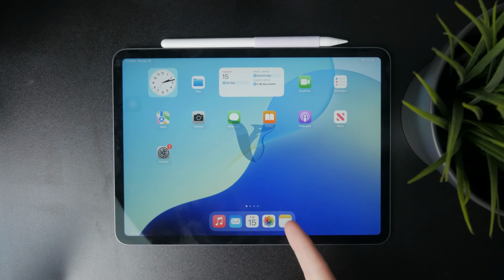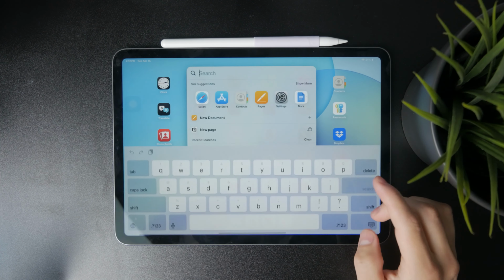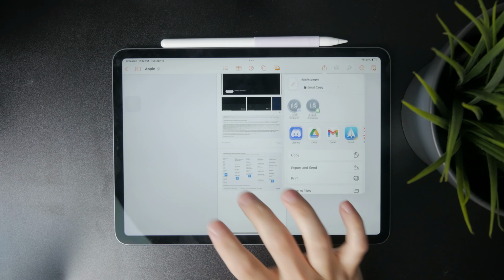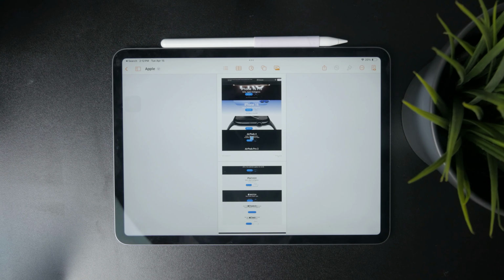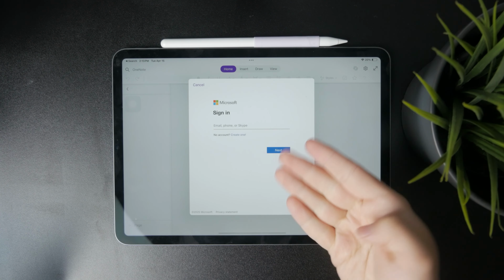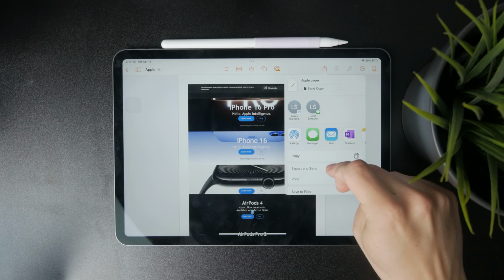How to Continue with Pages on OneNote iPad (tutorial)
Want to keep working on your Pages content inside OneNote on your iPad? In this quick tutorial, I’ll show you how to export from Pages and import or attach your document in OneNote for seamless note-taking and organization!